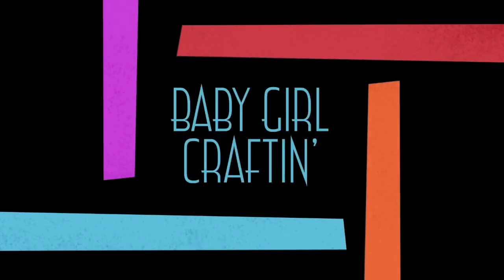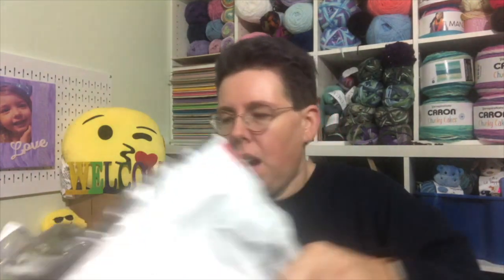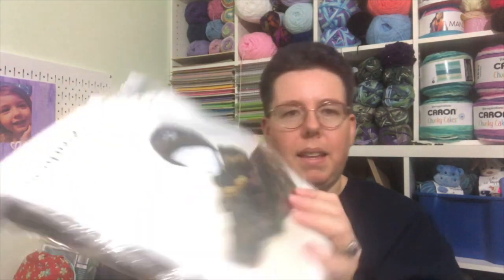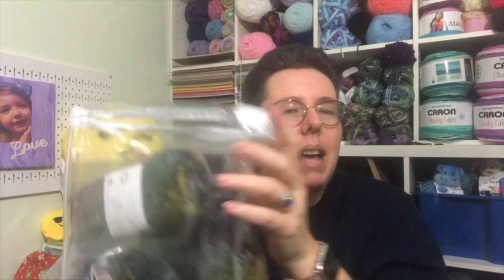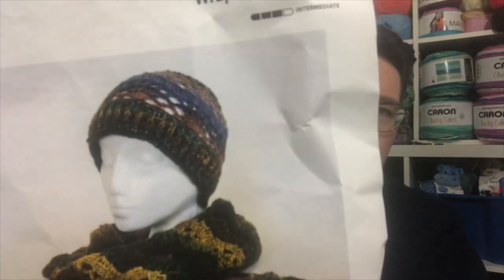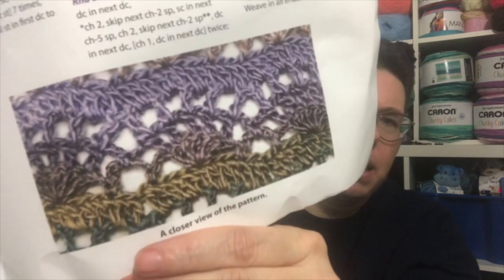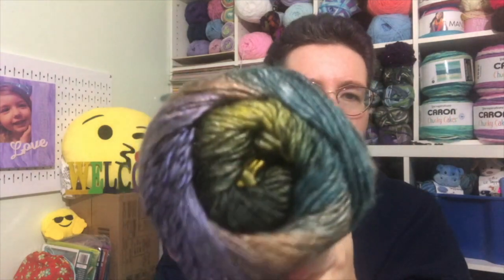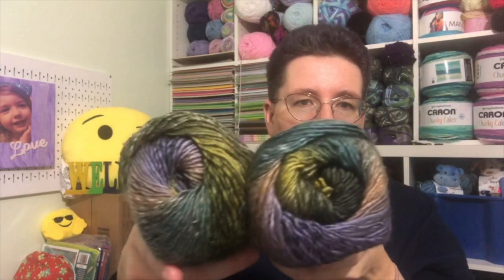Mary Maxim Crochet Club UNBOXING - December 2018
This is the December 2018 Mary Maxim Crochet Club Unboxing. This subscription is 12.99 plus shipping. They offer an introductory offer of 9.99 plus shipping for your first order.

Until next time ... Later PEEPS!